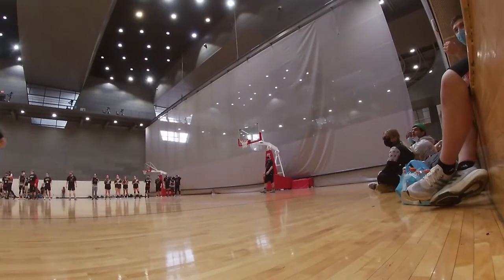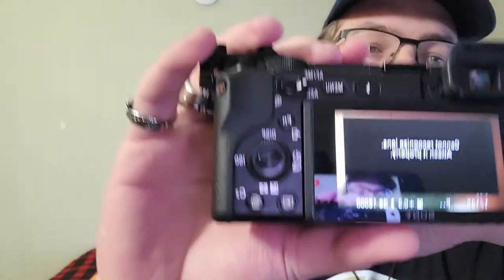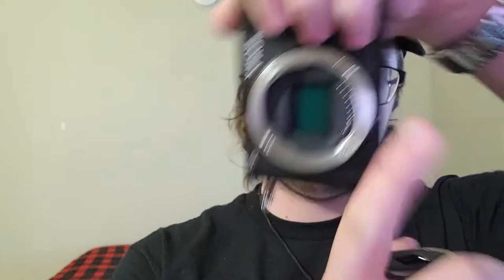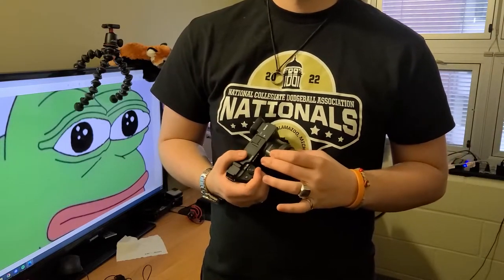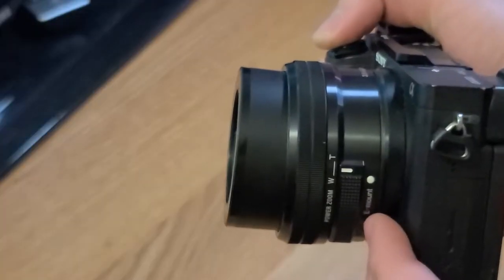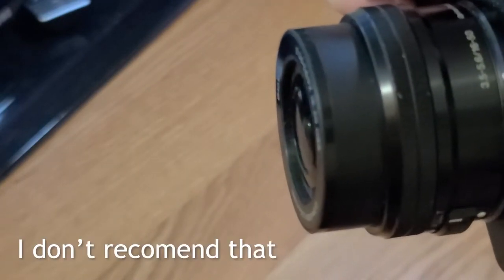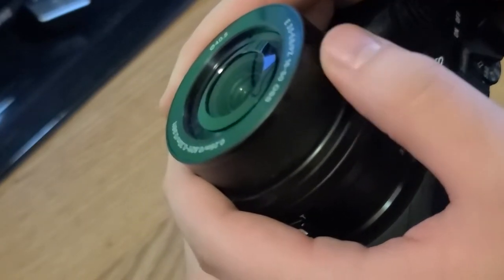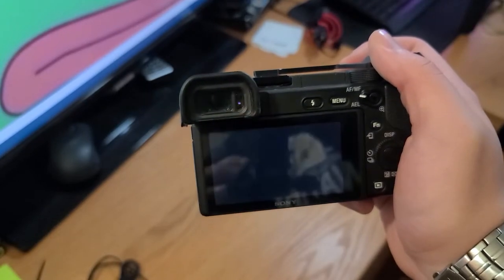How to Fix "Cannot Recognize Lens" Error on Sony 16-55mm Kit Lens (Sony a6400)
I broke my camera lens!

Well, sort of... my camera tends to fall a lot while recording. And it just so happens that the last time my camera fell lens down and caused some sort of issue. After a brief diagnosis is determined the problem wasn't with my Sony a6400 but instead with the 16-55mm Kit lens.  After a little bit of working on it, I managed to fix the lens. Hope this video can help out anyone with a similar issue with this lens.

47